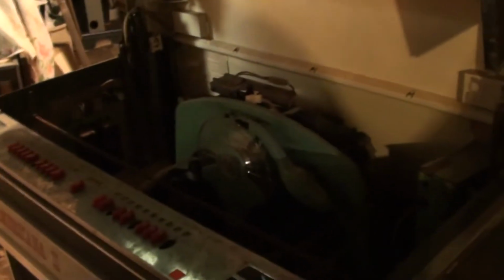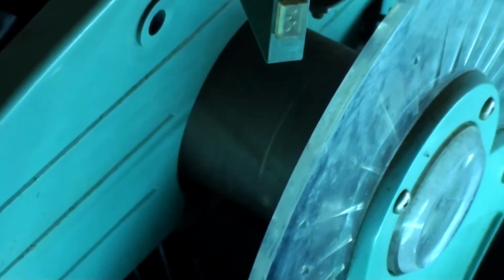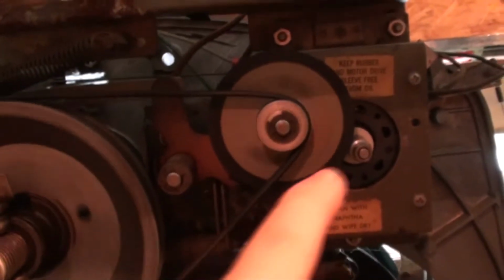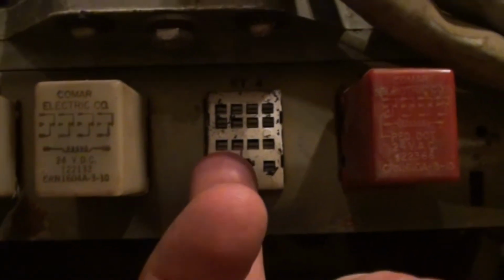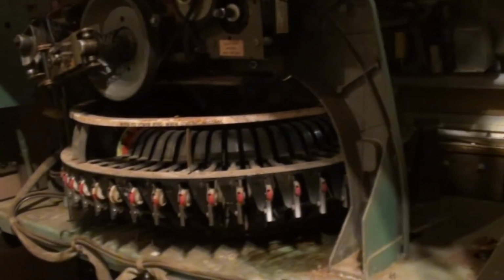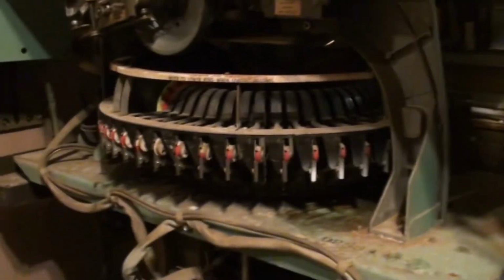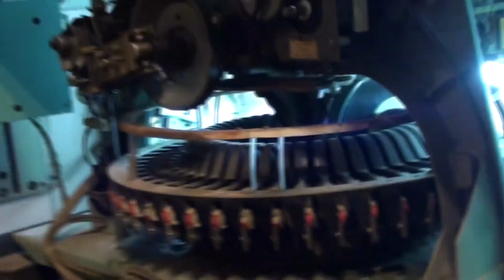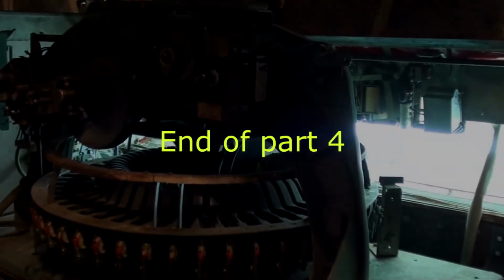Wurlitzer 3210 Repair part 4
This is part 4 of the repair. Getting some action which is a start.